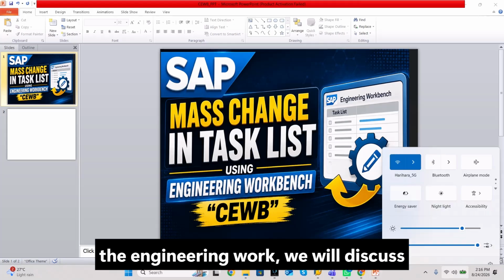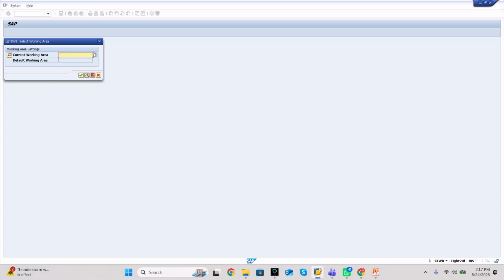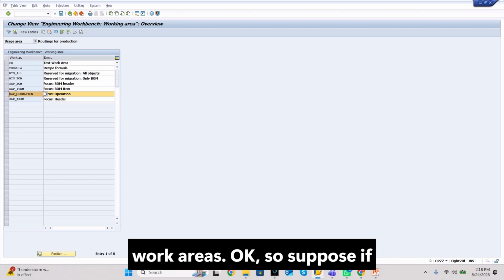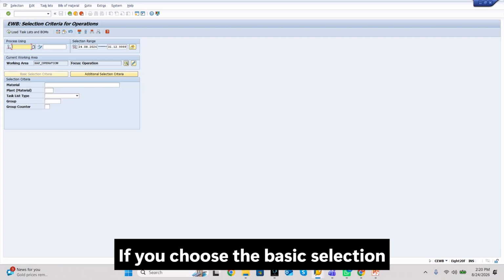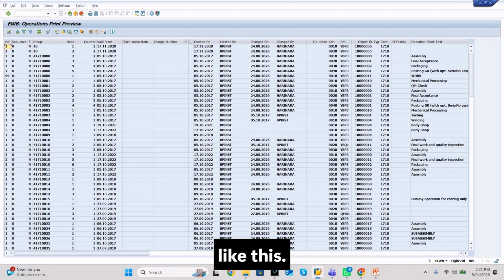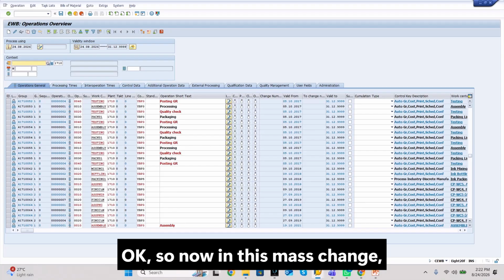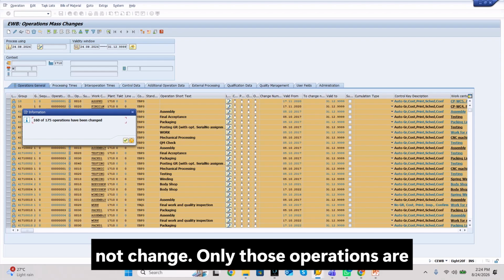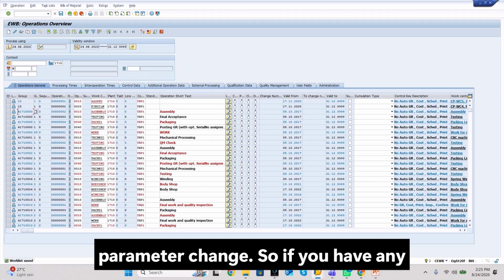Engineering work Bench (CEWB) |Mass change of routing |SAP PP|ECM|Sap Lobby| PP Master Data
This video explains how to do mass change of Routing through CEWB.
Engineering workbench provides one interface providing holistic picture through which you can view the Task lists, Bills and the relations between components and Operations and many other relations. |

Please refer below videos
= SAP Planning with Planning Material | Planning Strategy 60
= MD04 Vs Material coverage app